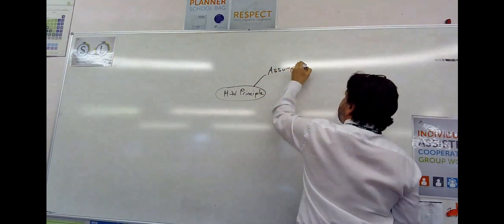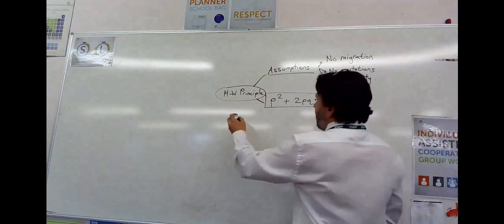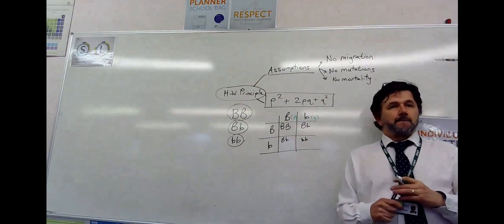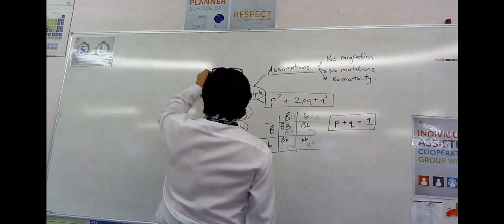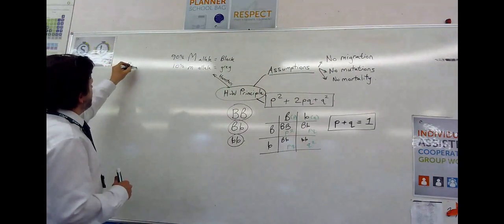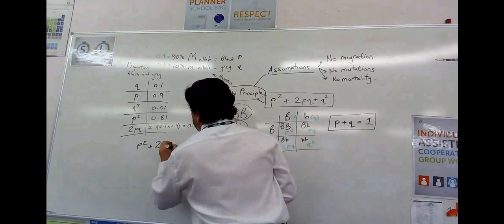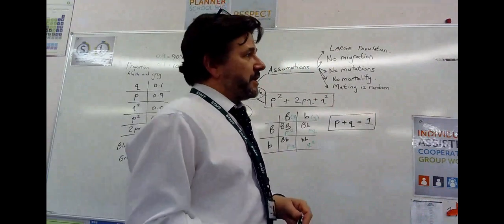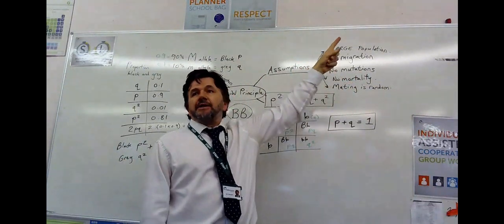Hardy-Weinberg Equation - DrBiology lunchtime revision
Join DrBiology at a lunchtime revision session. This one is all about Hardy-Weinberg and allelic frequencies.